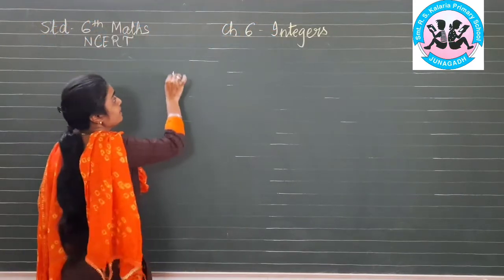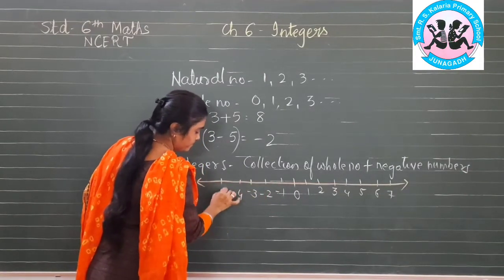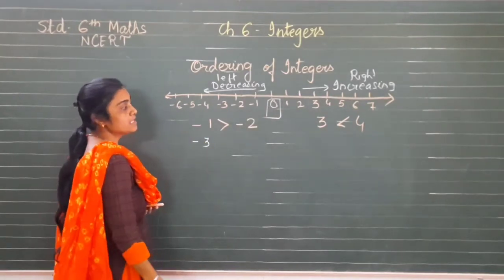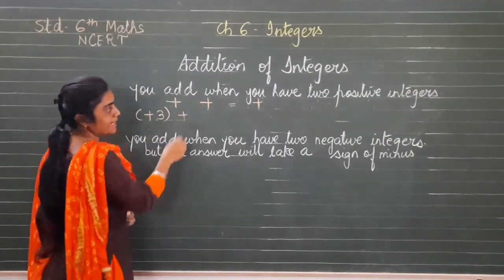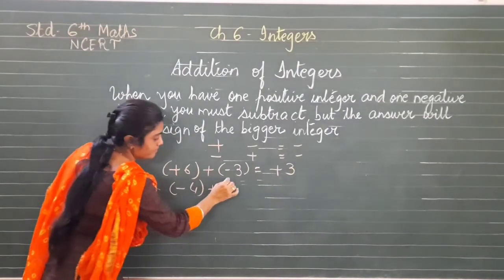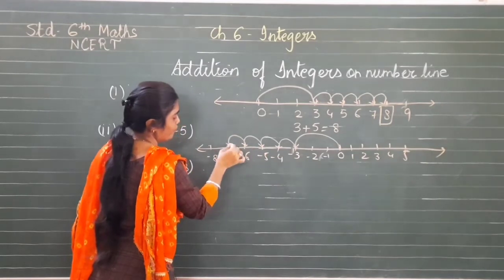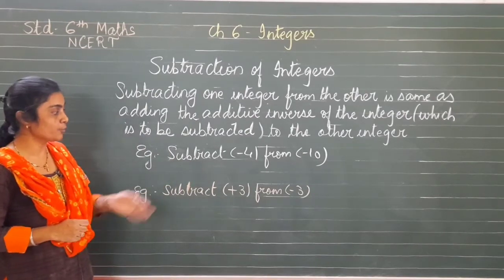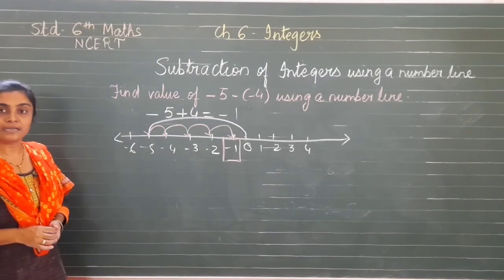NCERT Maths Std-6th Ch.no-6 Integers (Part-1) By Ms. Farnaz Shaikh